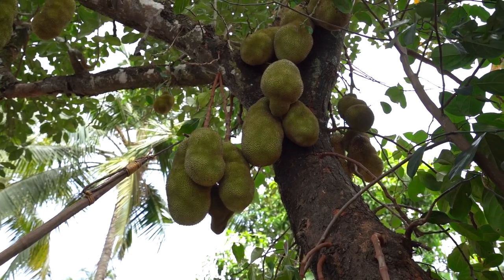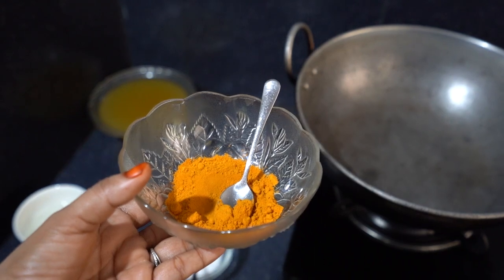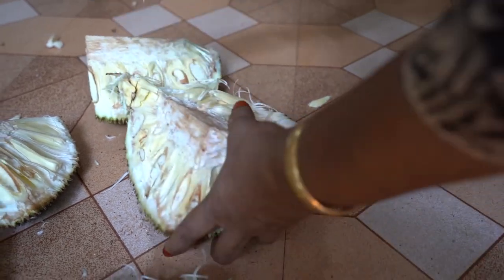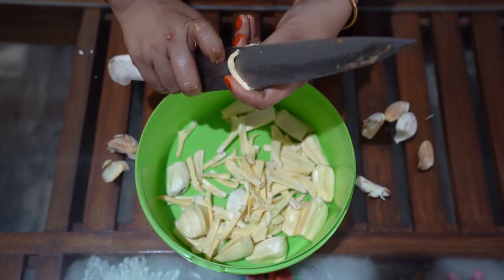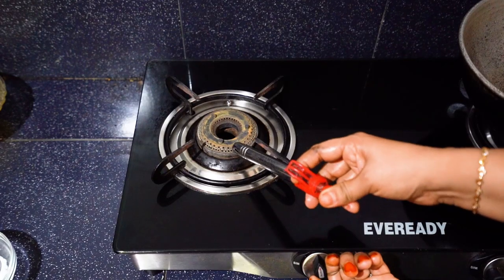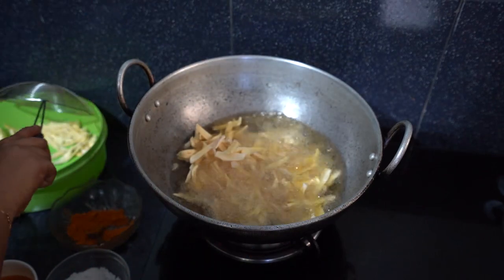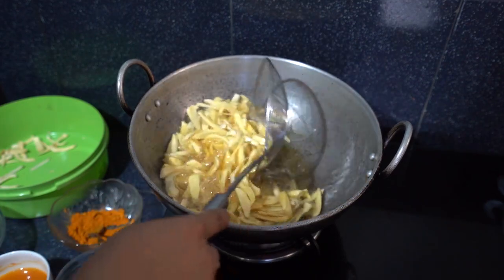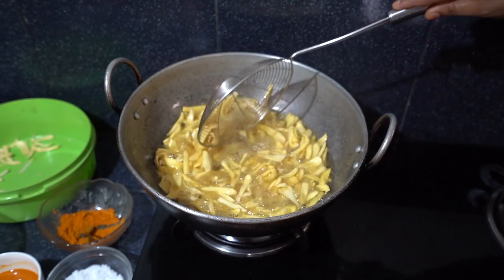Making of tasty jack fruit chips | Best source of immunity power food series ( episode 1 )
Hi welcome to the food and travel
Today we uploading the making of tasty jack fruit chips. The jack fruit is the best source of the immunity power.

The ingredients for this jack fruit chips is

Raw jack fruit- 1 whole fruit or half depending upon your needs
Turmeric powder- half table spoon
Salt- to taste
Water- 3 table spoon
Vegetable oil- enough for deep frying

Making of jack fruit chips

First cut the fruit into half and remove the central core from it.
Pull out the flesh bulbs from the rag and remove the seeds from it.
Cut the fruit into thin long wedges; make sure to cut all the fruits evenly for better frying.
Combine the turmeric powder, salt and water in a small bowl and keep aside.
Heat a deep fryer or a frying pan in medium-high, add enough oil for frying, wait till the oil is heated through, add the cut fruits and fry it stirring constantly.
While frying, add about 3 teaspoon of turmeric, water, and salt mix and give it a stir.
When adding the turmeric mix, step back as the oil will bubble up making a slight sound; don’t panic, it will settle down soon.
Fry until the chips turn golden brown and transfer it to a platter with paper towel on it.

Multipurpose Corner Kitchen Sink
Checkers Plastic PET Canister Set
Multifunctional Electric Hand Blender
Waterproof Cotton Kitchen Multi Colour Apron
Multipurpose Portable Electronic Digital Weighing Scale
Easy Flow Plastic Kitchen Storage Jars
OWLSTONE EXIM LLP Kitchen Organizer Rack
CARTSHOPPER Anti-Skid Washable Mat in Kitchen Floor Mat
Stainless Steel Kitchen Press
Crompton Air Buddy Kitchen Fan
main camera
Camera lens